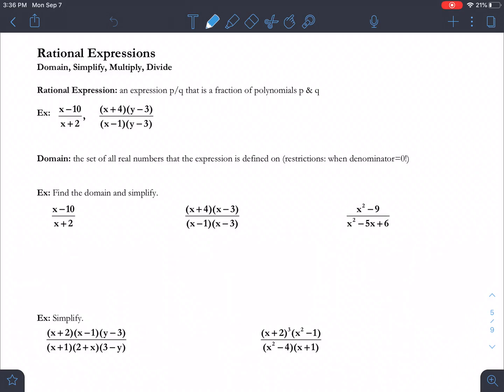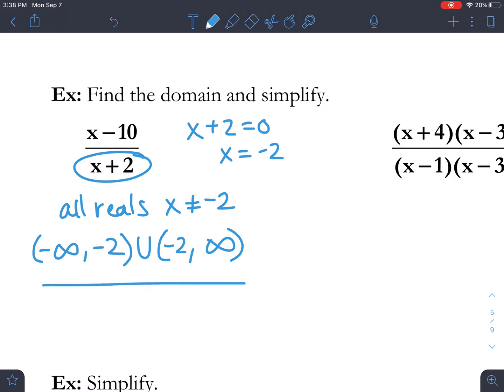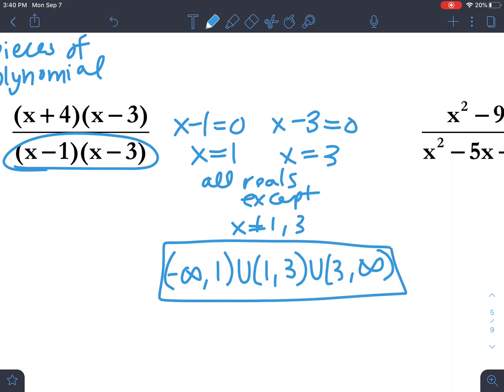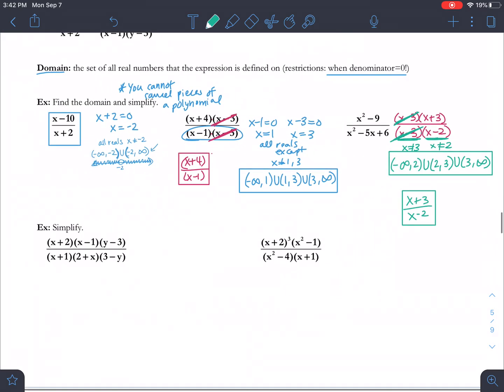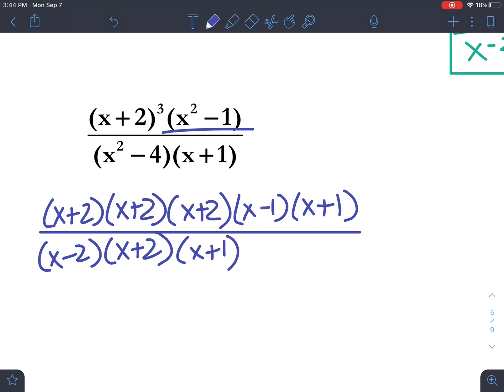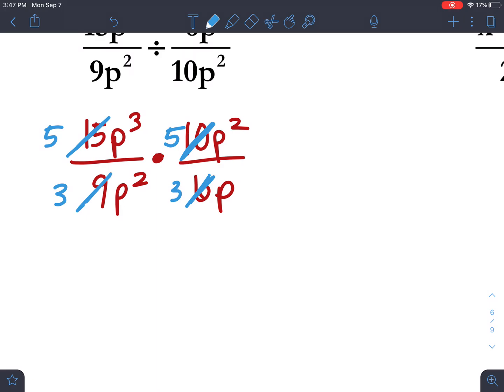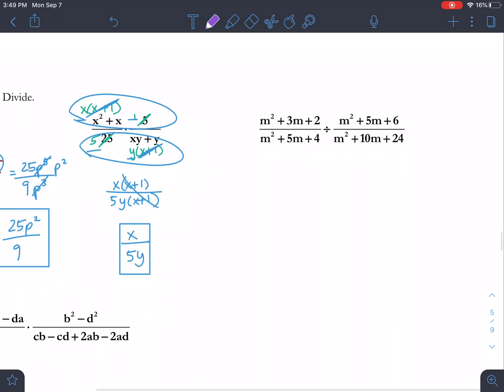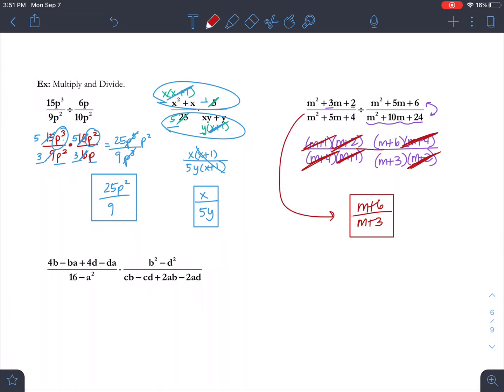Algebra 2 Rational Expressions Day 1 Notes Video